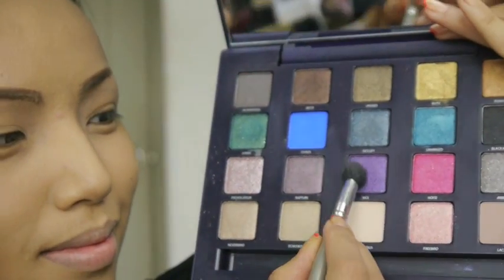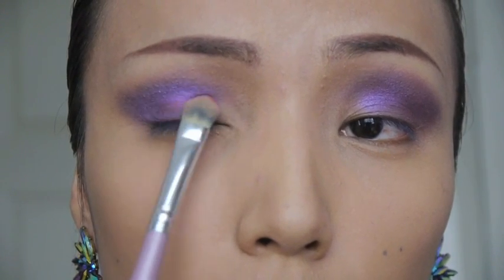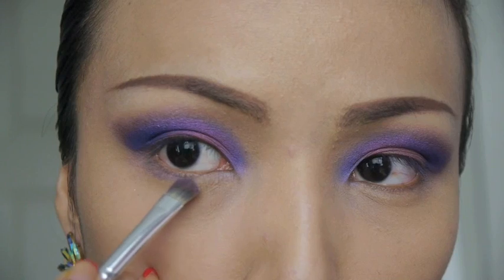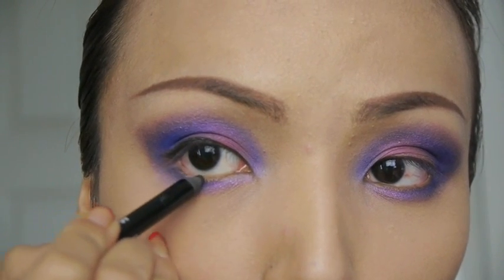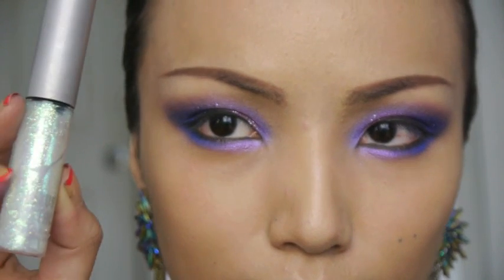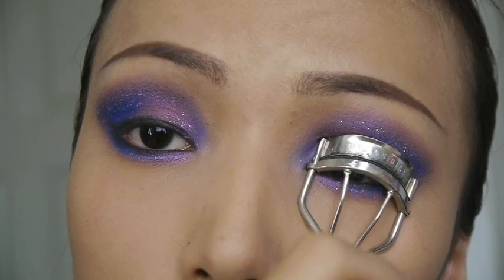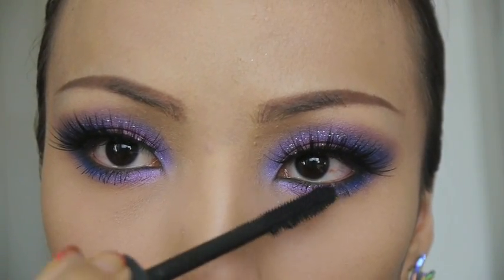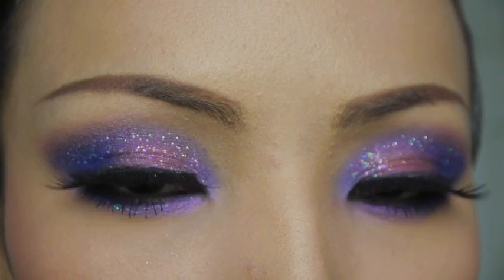GALAXY Eyes Make-up Tutorial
Hi there all Beautiful Galaxy lovers. You can wear this look for a Night out, Parties or any other Special Occasions !!!

Products Used :
Too Faced Eyeshadow Insurance
Urban Decay Vice Palette : Purple,Pink,Blue Eyeshadows
Make-up Forever Black Eyeliner
Fantasy False Lashes
Sephora's silver Glitter Eyeliner
Urban Decay Metal Glitter liner in Distortion
Too Faced La Creme  'Nude Beach'